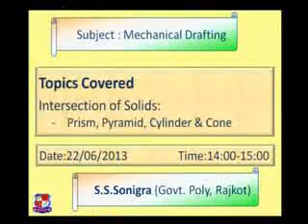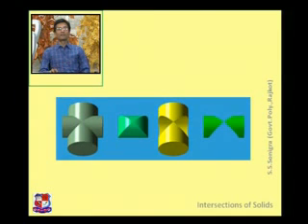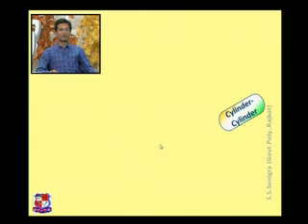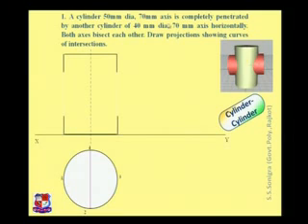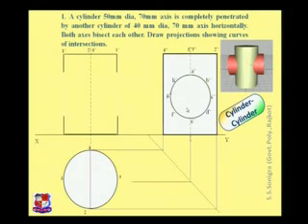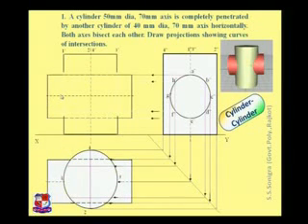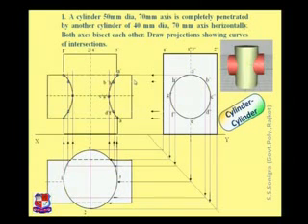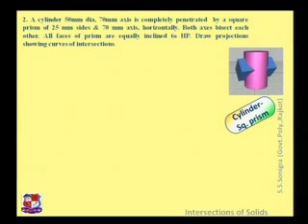Sonigra Sunilkumar Mechanical Drafting Intersection and Penetration of Solids and Surfaces 1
Sonigra Sunilkumar - Government Polytechnic, Rajkot- Mechanical Drafting- Intersection and Penetration of Solids and Surfaces-
4.1 Importance and field use.
4.2 Intersection curve for Intersection /
penetration of :
i. Prism into prism.
ii. Cylinder into cylinder.
iii. Cylinder into prism.
iv. Cone into cylinder